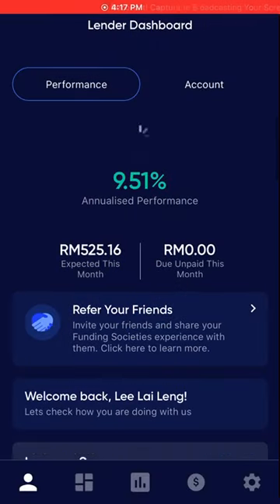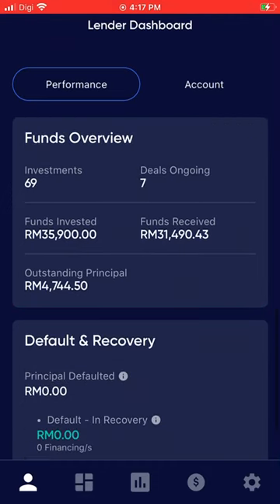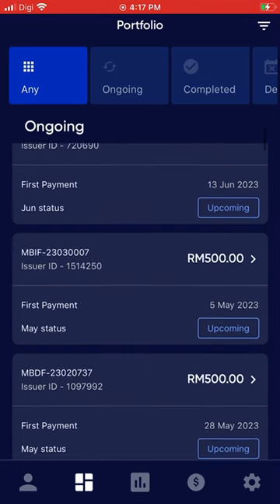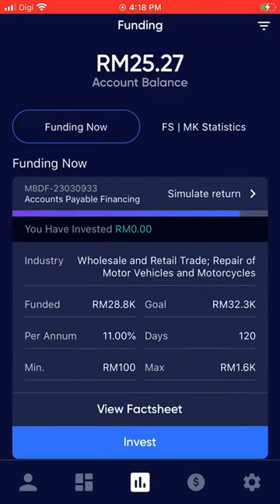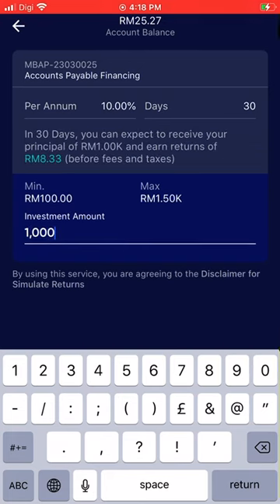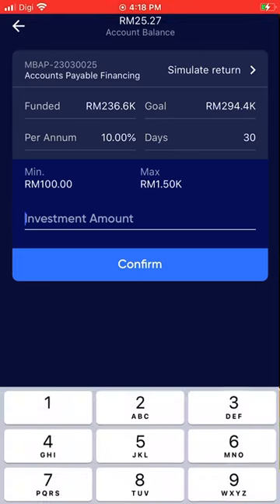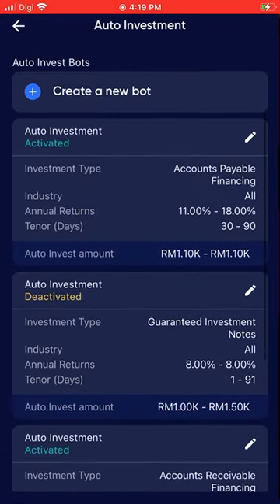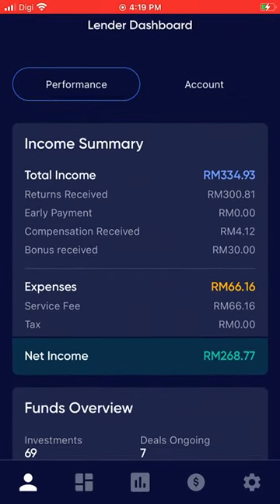REAL LIFE REVIEW: How i make money? Funding societies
This is my REAL REVIEW, after using Funding Societies app to make money. Simple, straight forward and i hope you will benefit from it. Real, raw review from me.

Checkout my other money making review on Microleapasia.

I PLAN TO SHARE MY KNOWLEDGE & LATER BE ABLE TO MONETIZE SO I CAN HELP THE POOR WITH SOME OF THE FUNDS SO PLEASE WATCH MY VIDEOS THANK YOU FOR THE SUPPORT!!